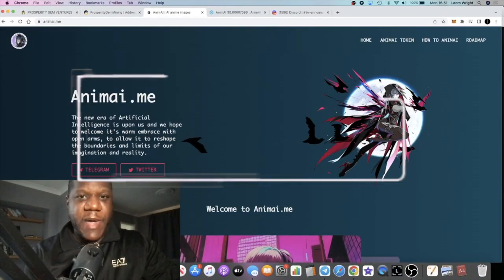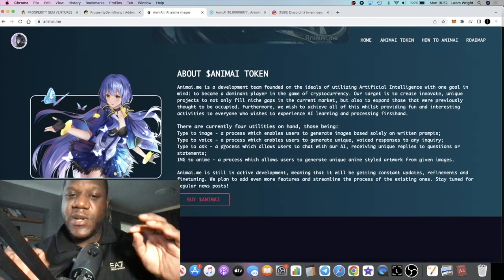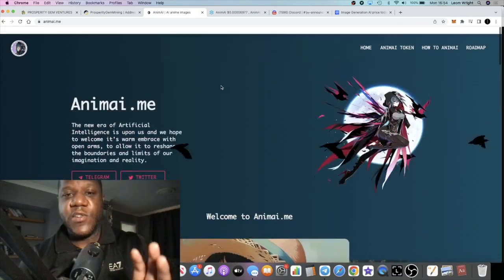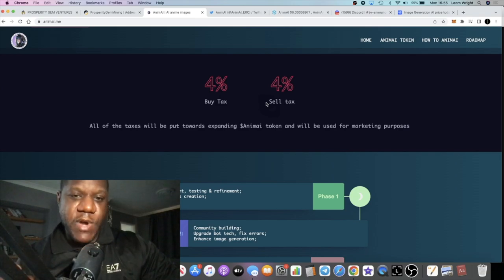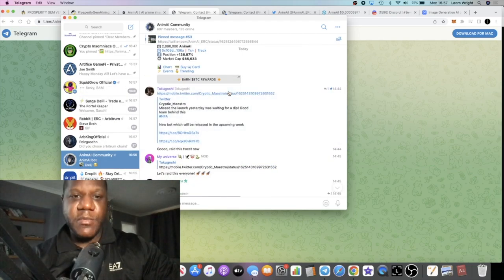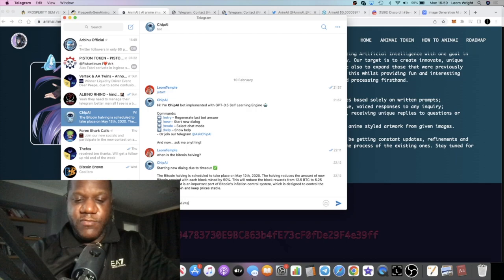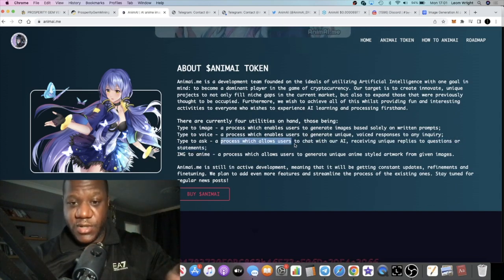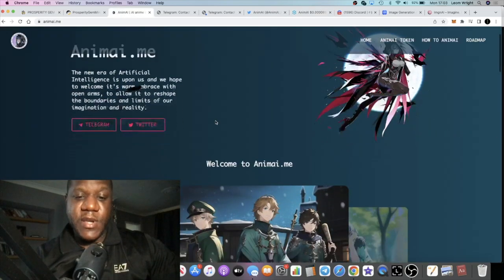AnimAI Image Gen "AI" ERC20 Gem With ChatGPT/IMGNAI Utility!